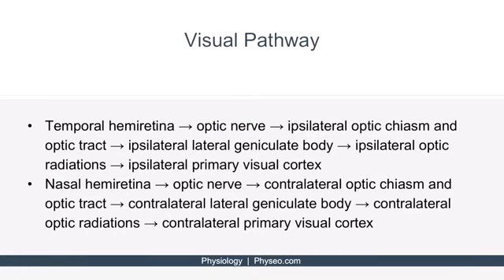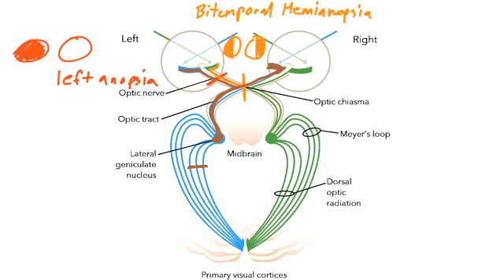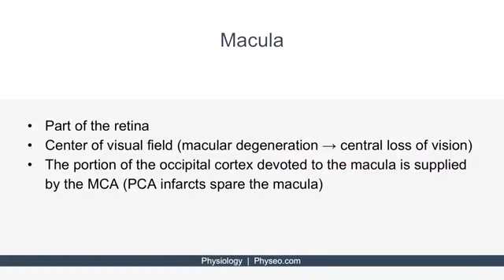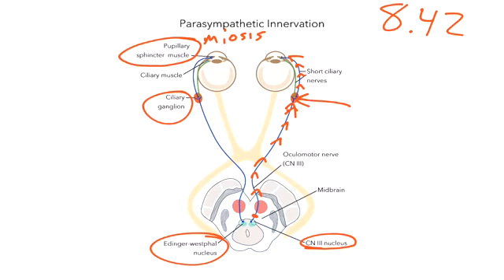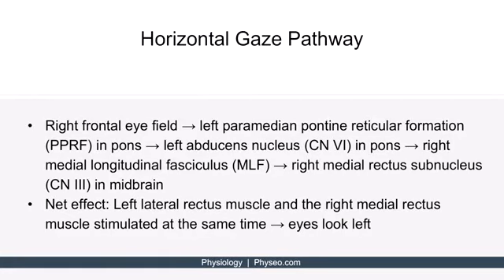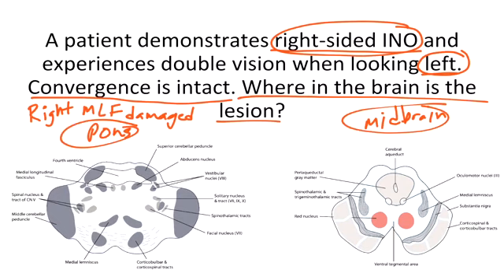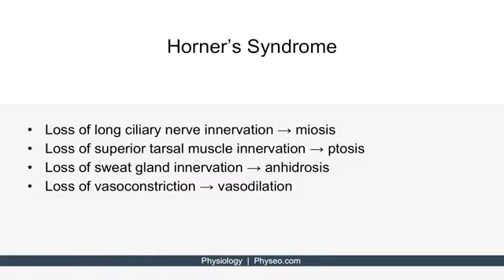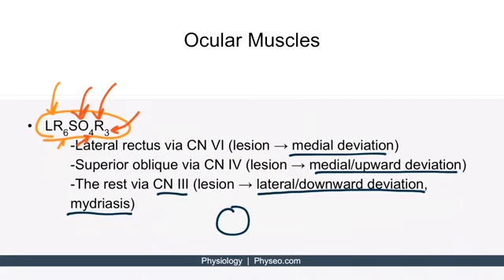14 декабря 2022 г.